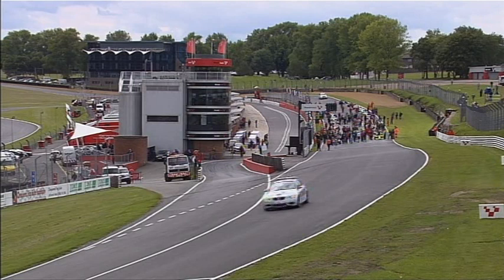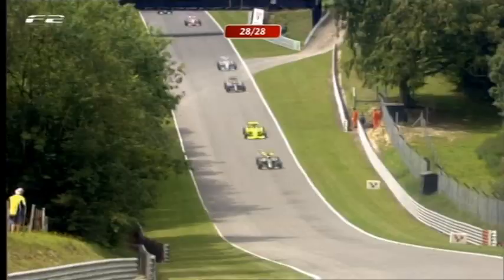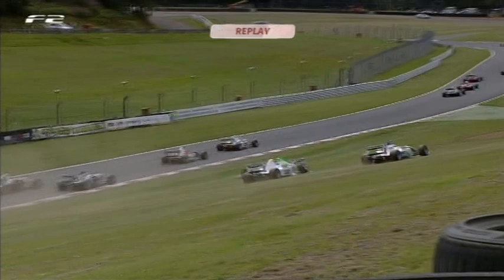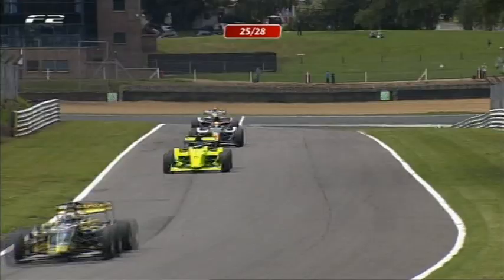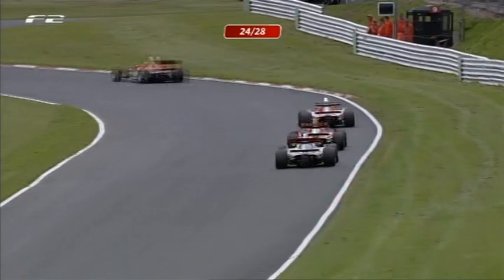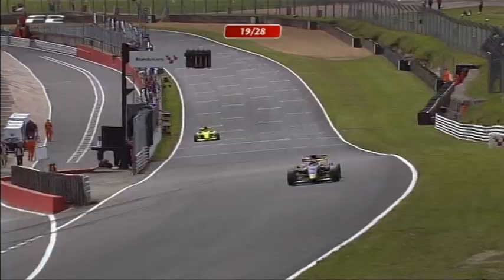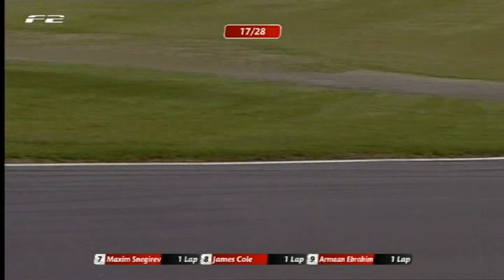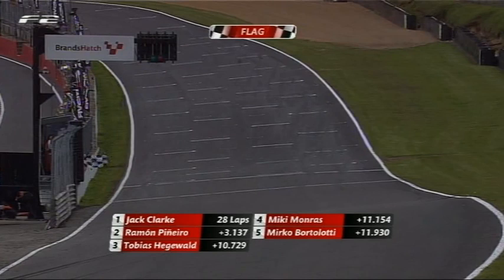2011 F2 Highlights - Rd 9 Brands Hatch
Highlights of the 9th round of the 2011 FIA Formula Two Championship from Brands Hatch.